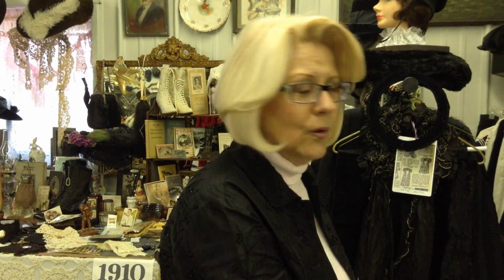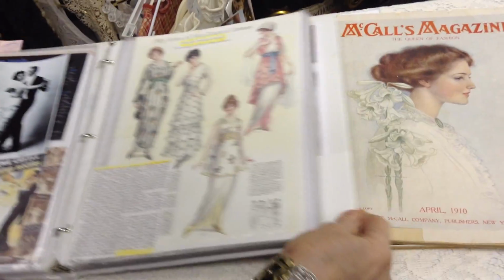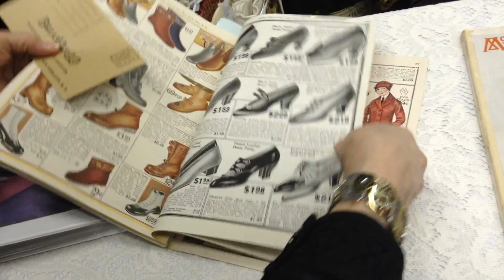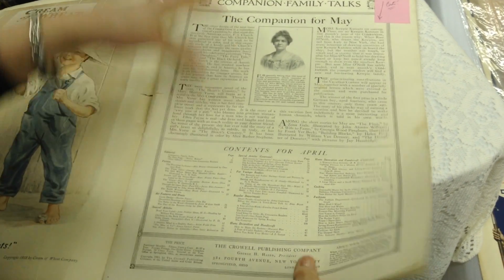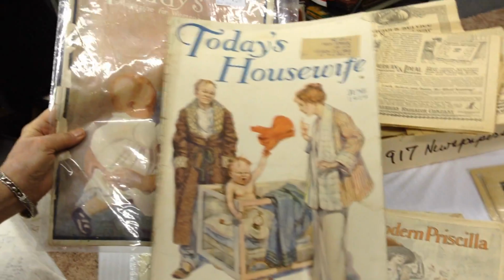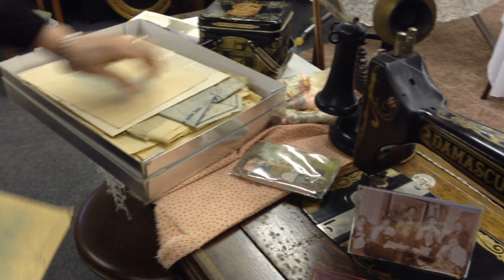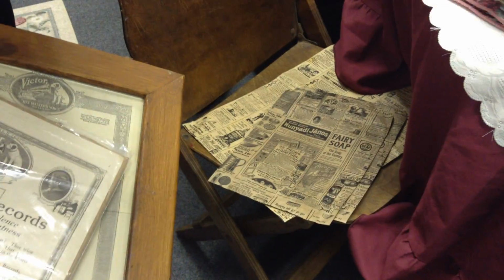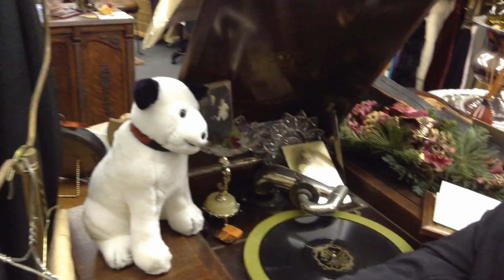Hats of the 20th Century Museum 1910 Catalog Magazines and Misc